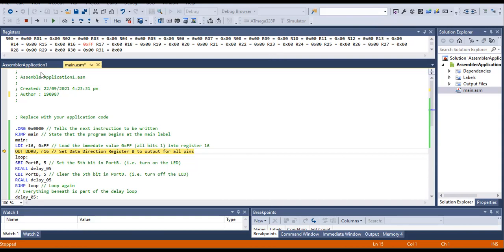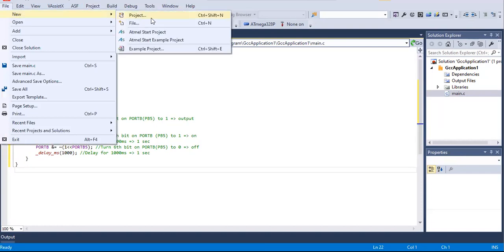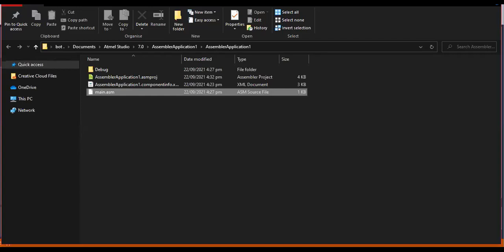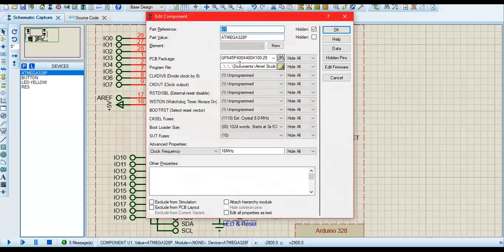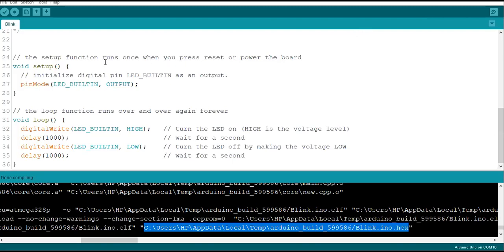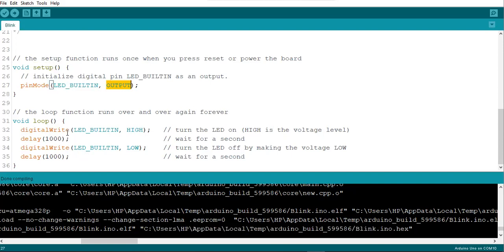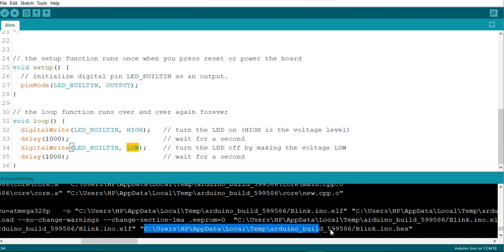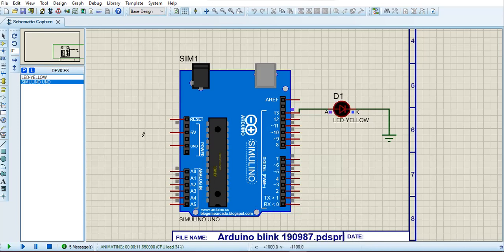Lab 1 Blink Simulation